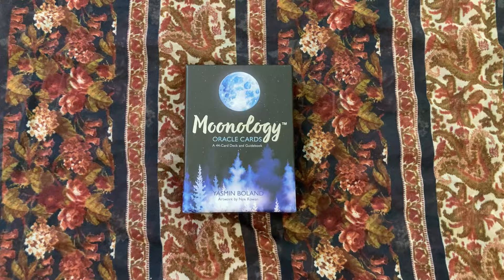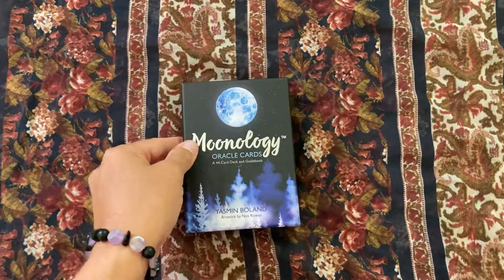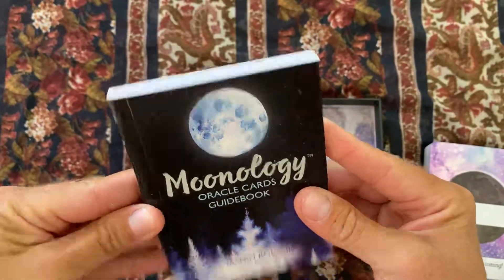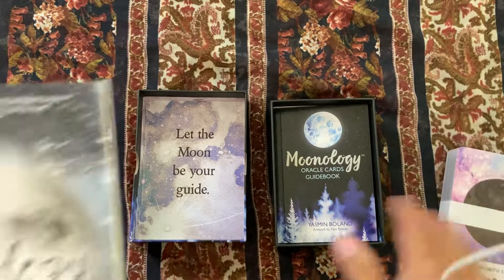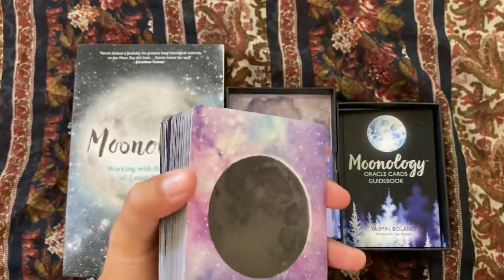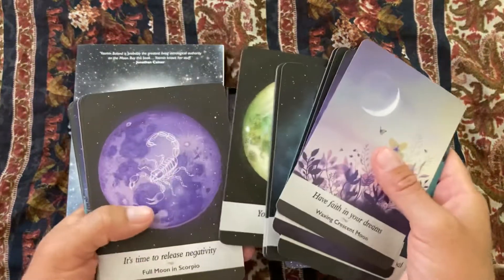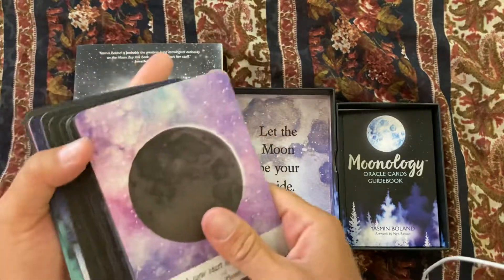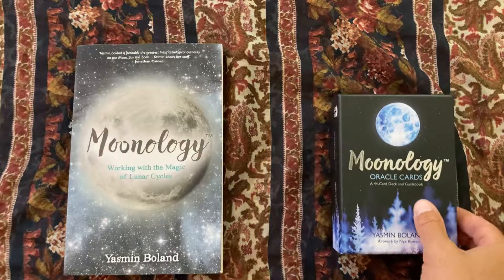Unboxing Moonology Oracle Cards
Unboxing Moonology Oracle Cards by Yasmin Boland.

This is not a walkthrough where I show every card. I recorded this, because I was shipped a counterfeit deck originally. I just wanted to show what you should be receiving.

Moonology is my first, and still one of my favorite decks.  It’s remarkably right on time and accurate. I love using It at the end of a reading, and I use it often when drawing a daily card. Sometimes, It doesn’t make sense until the end of the day or the next morning. I also use this deck to help me plan yoga/meditation class themes.

Moonology: Working with the Magic of Lunar Cycles

You can support me so I can continue to make these videos available for free, but please do not feel obligated to do so.

YOU ARE RESPONSIBLE FOR YOUR OWN ACTIONS WHEN ACCESSING THIS
CONTENT. This content is posted for educational and informational purposes only and is not
tailored to you specifically in any way. Please note that this content is simply Red Emerald
Yoga’s interpretation and approach, and that Red Emerald Yoga makes no representations
about its efficacy and does not promise or guarantee any specific results.